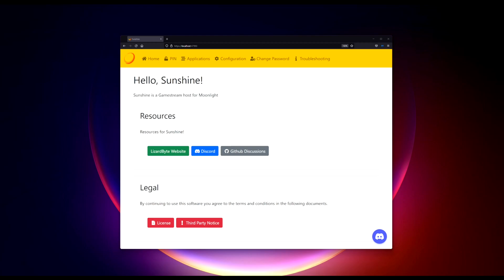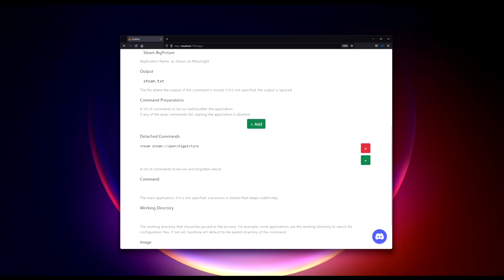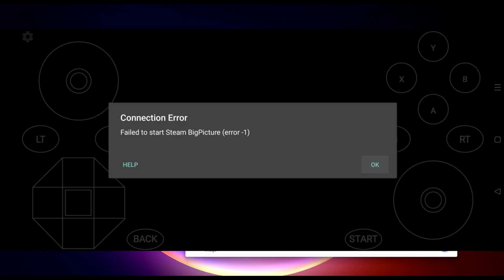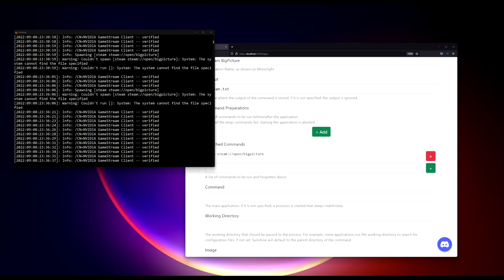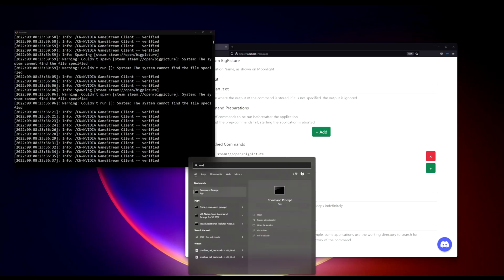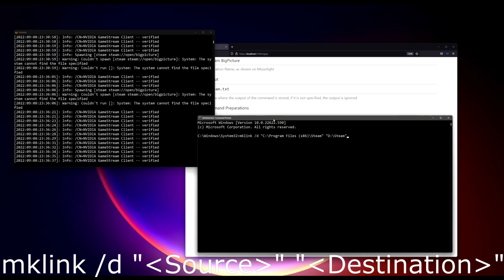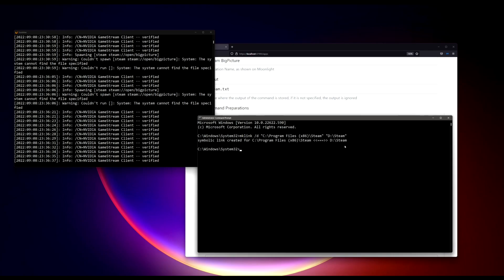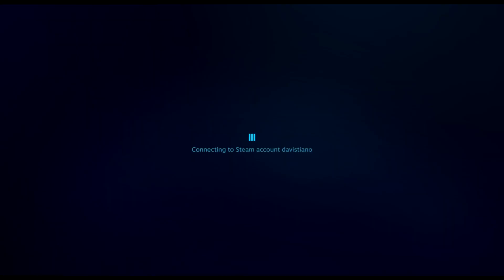How to fix Steam BigPicture launch error on Sunshine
This video should fix an issue "The system cannot find the file specified" when launching Steam BigPicture in Sunshine using its built-in application. This usually happen to those of you who installed Steam to a different location instead of the default one, i.e. C:\Program Files (x86)\Steam

Big shout out to youtuber "The Infernity" providing the insight for me to come up with this workaround.

To fix this issue, simply create a symbolic directory link:
mklink /d "C:\Program Files (x86)\Steam" "YourSteamDirectoryPathHere"

PC Spec:
AMD Ryzen 7 3700x
MSI Radeon RX6800 Gaming X Trio
MSI B450 Gaming Pro Carbon Max Wifi
Corsair Vengence 32GB DDR4
Gigabyte 32" 4K144HZ M32U
Dell 34" Ultrawide S3422DWG

Racing gear:
Fanatec CSL DD
Fanatec CSL Steering Wheel BMW
Fanatec CSL Elite Steering Wheel Mclaren GT3 V2
Fanatec CSL Load Cell pedals
Next Level Racing Wheelstand 2.0
Generic brand H-shifter